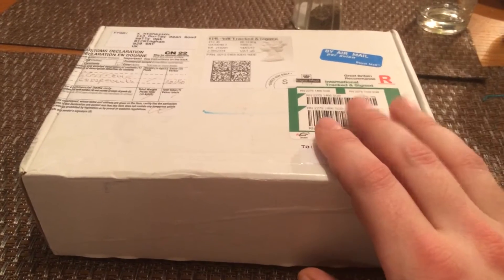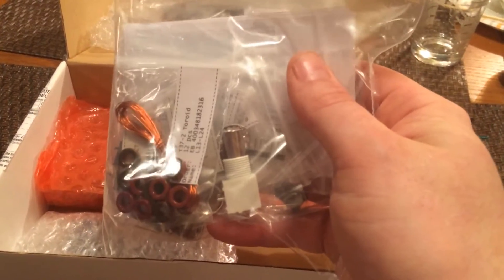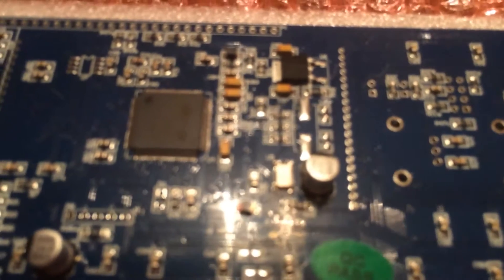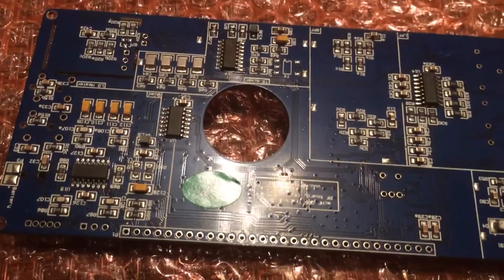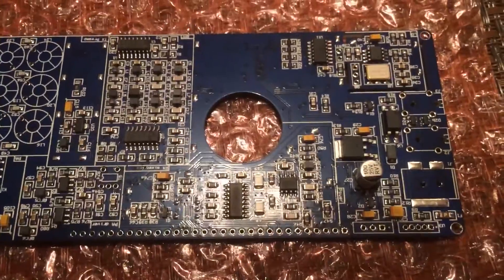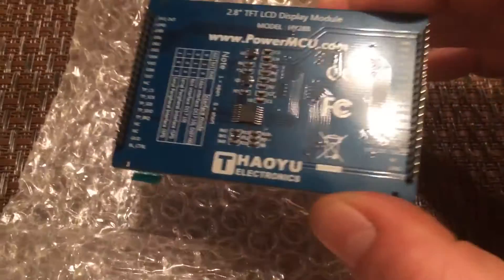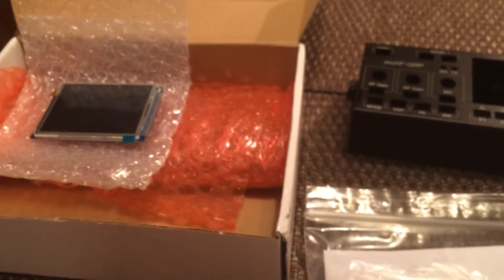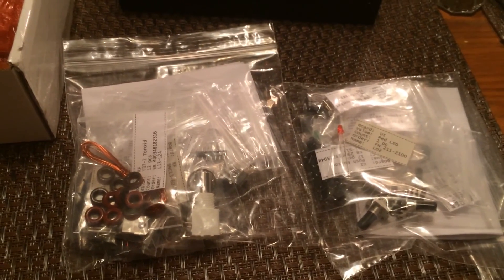M0NKA Mchf Radio Complete Kit Unboxing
This is an unboxing video for the complete MCHF radio kit.